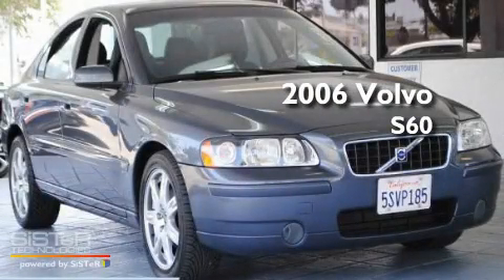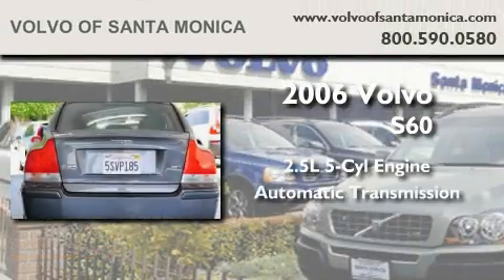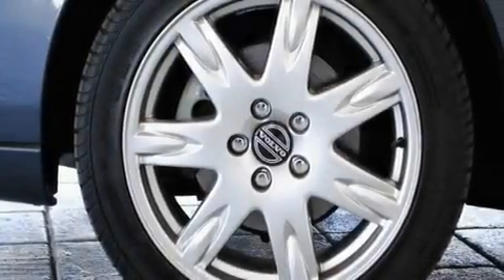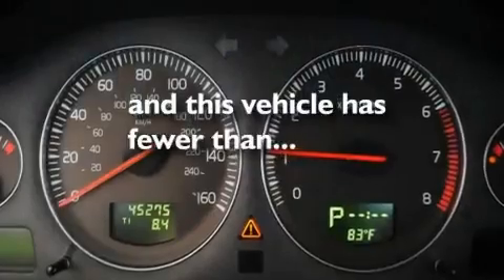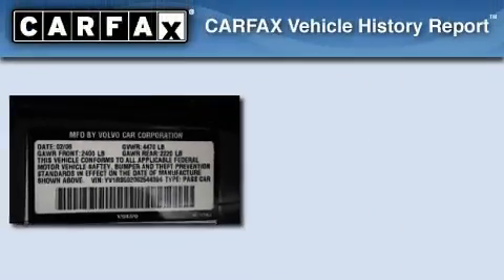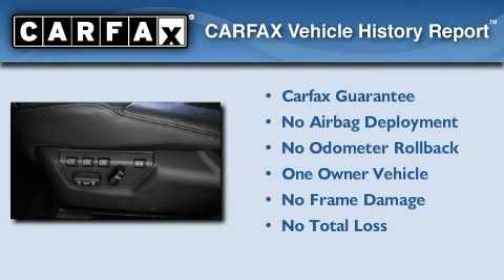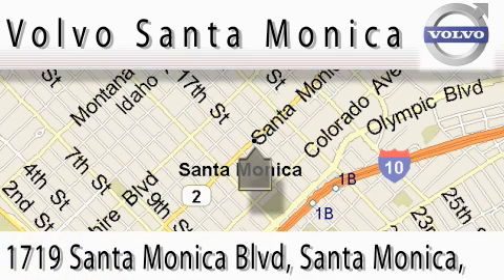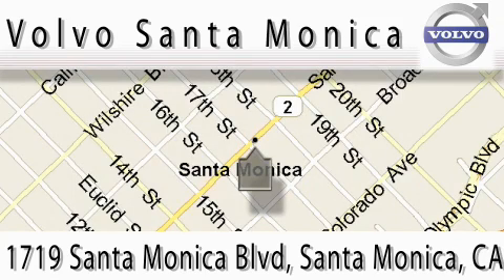Used 2006 Volvo S60 Santa Monica CA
Year: 2006
 Make: Volvo
 Model: S60
 Engine: 2.5L I-5cyl
 Trans.: Automatic
 Exterior: Gray
 Miles: 45,268
 Interior: Black